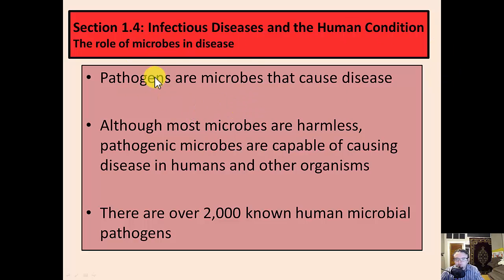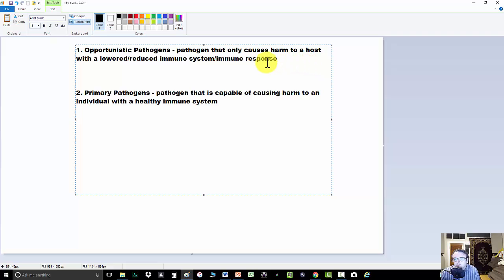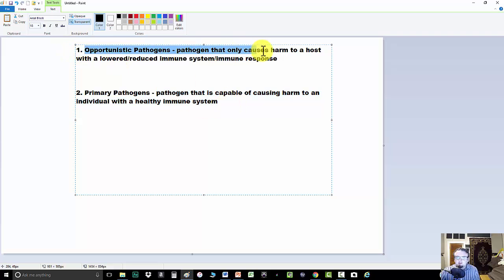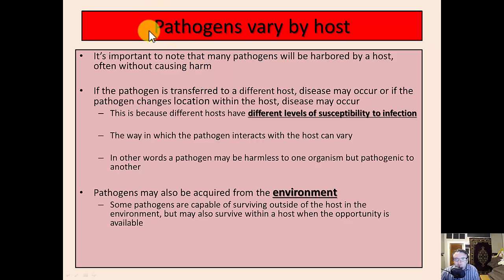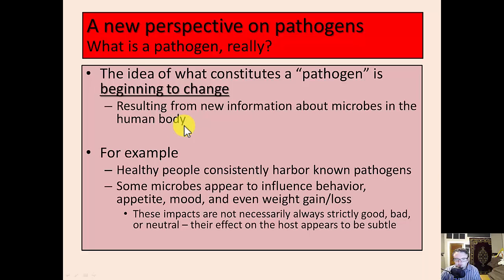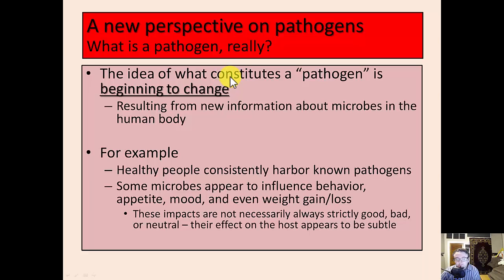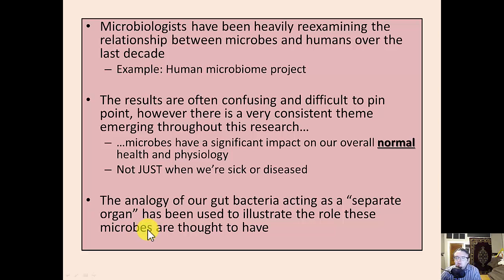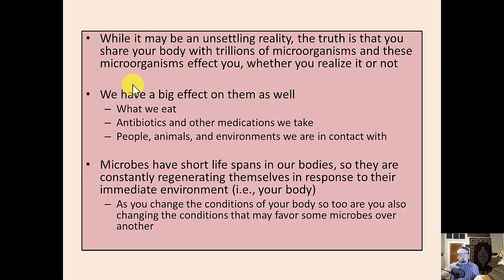Microbiology - Intro to Microbiology - Chapter 1 - Part 2.2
-the nature of pathogens